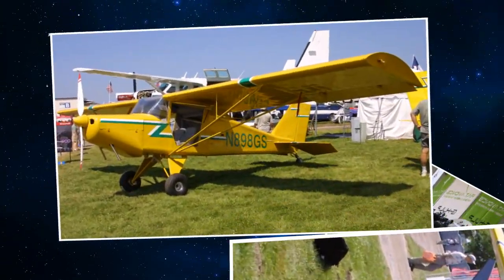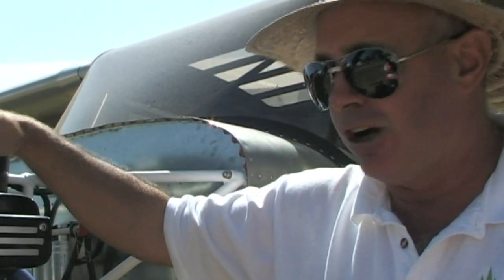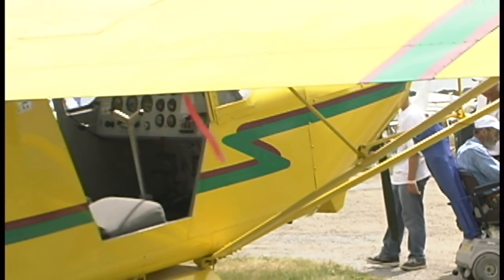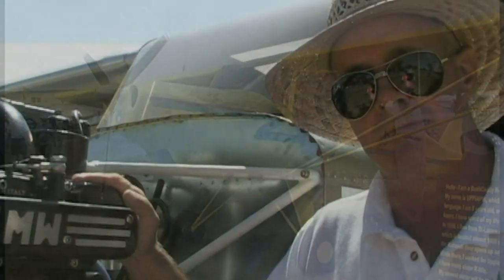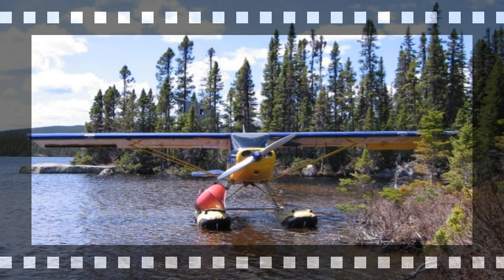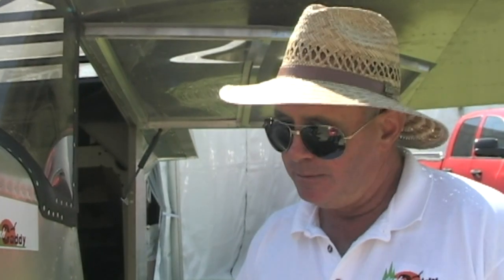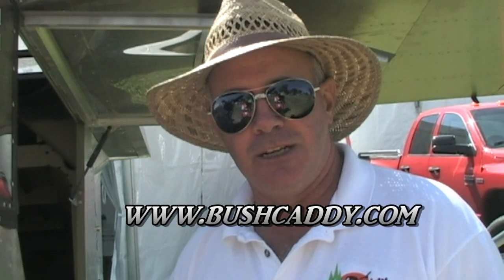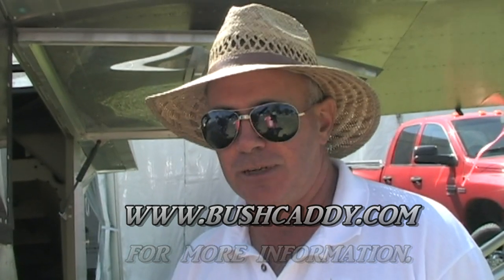BushCaddy Aircraft, BushCaddy R 80 with new MW Fly aircraft engine.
-- BushCaddy R 80 - We take a quick look at the BushCaddy R 80, light sport aircraft from Bushcaddy Aircraft, with an M W Fly aircraft engine installation during the E.A.A. Airventure Convention held at the Wittman Regional Airport in Oshkosh Wisconsin